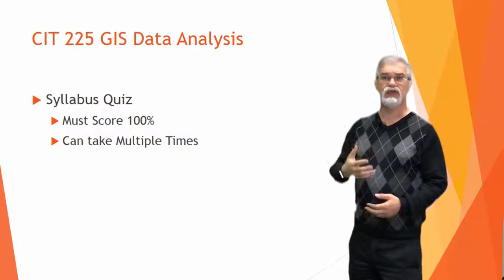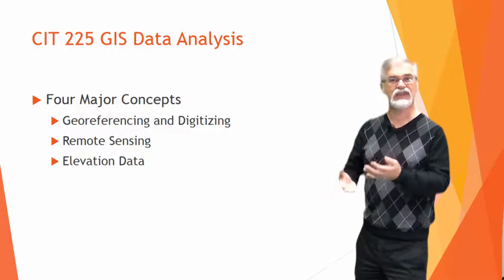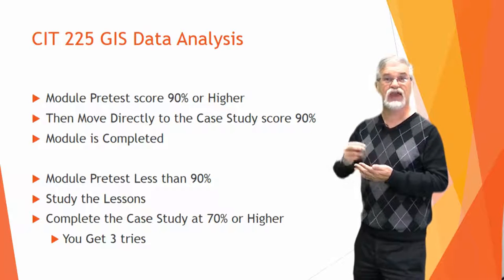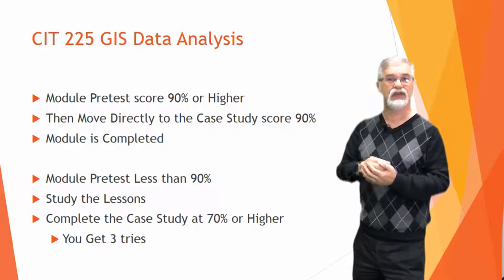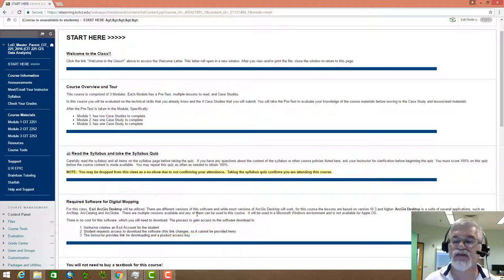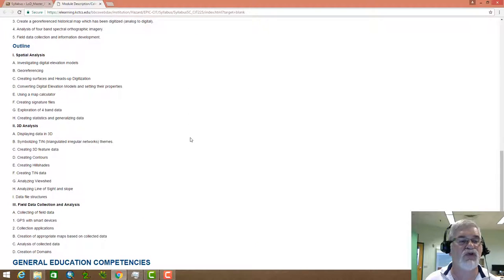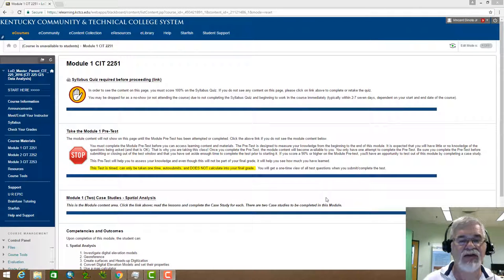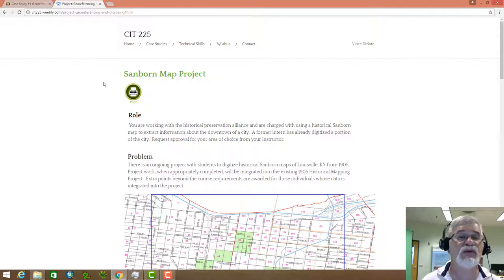Introduction to CIT 225, GIS Data Analysis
This video Introduces the Jefferson Community and Technical College, GIS Data Analysis class (CIT 225).  In this video Professor DiNoto describes the requirements of this learn on demand class.